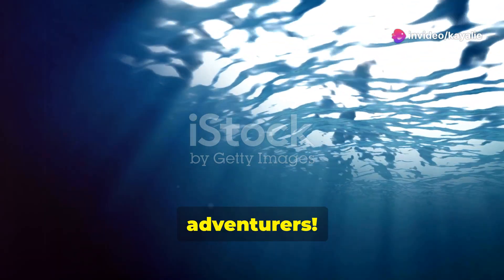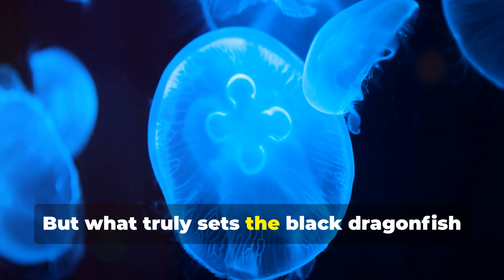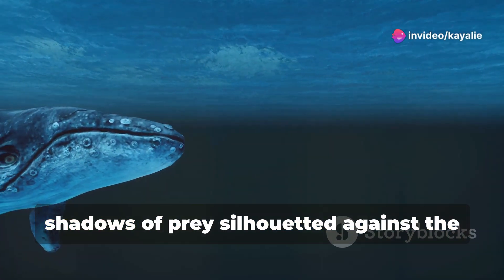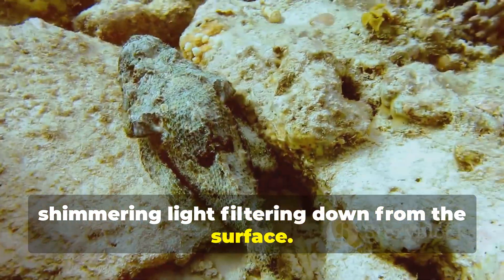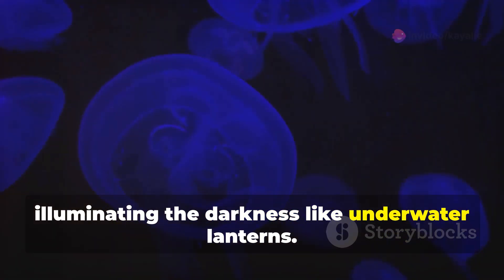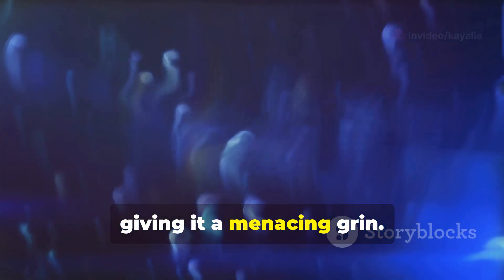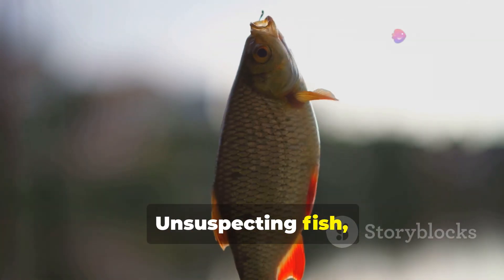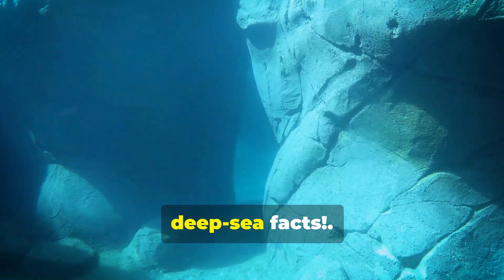Most dangerous creatures found in Mariana Trench | By kayal's Facts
Mysteries of the Deep: Unveiling the Mariana Trench's Most Terrifying Residents by Kayalie's Workspace

OUTLINE:

00:00:00 Into the Abyss
00:00:35 A Prehistoric Predator
00:01:28 A Deep-Sea Dragon
00:02:22 An Abyssal Acrobat
00:03:02 A Fish with X-Ray Vision
00:03:55 A Nightmare Come to Life
00:04:40 A Living Mirror
00:05:28 A Bone-Eating Scavenger
00:06:17 Ghostly Beauties
00:07:02 Masters of Pressure
00:07:44 Don't Step on This Fish!
00:08:30 A Deep-Sea Dracula
00:09:10 The Vacuum Cleaners of the Deep
00:09:51 An Anglerfish with a Sinister Twist
00:10:44 A Deep-Sea Dragon
00:11:31 Surfacing from the Abyss